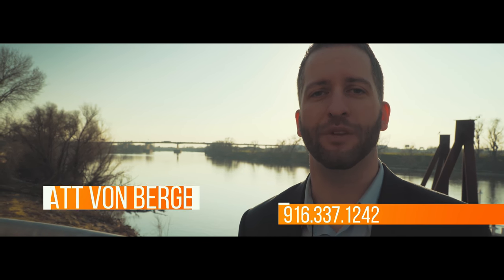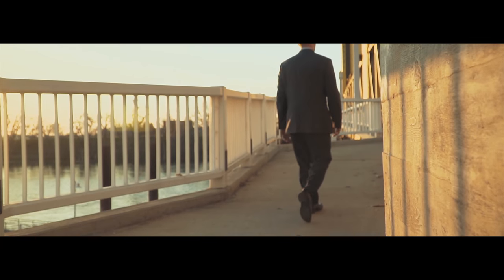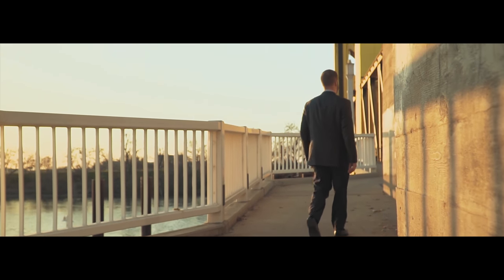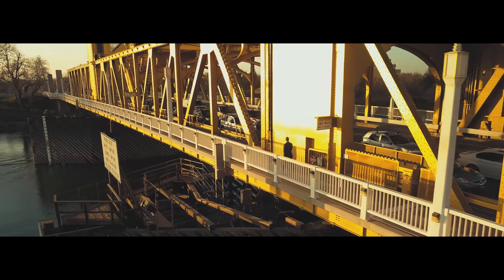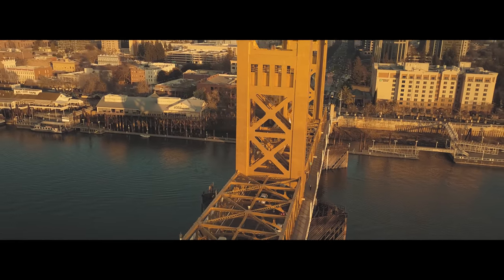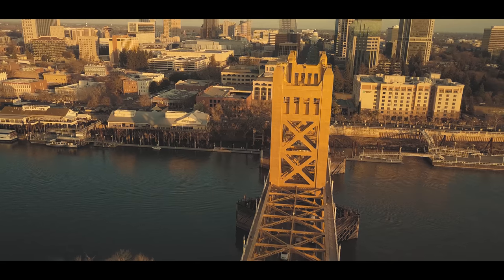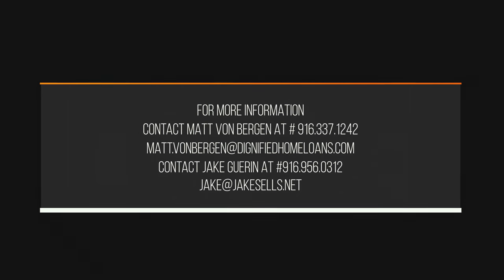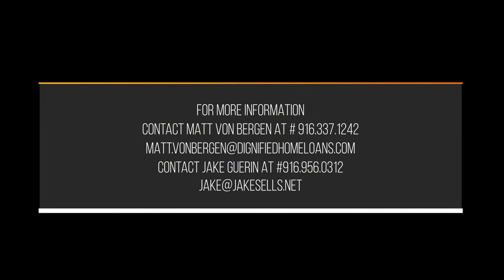Three Top First Time Home Buyer Steps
Local lender Matt Von Bergen and Real Estate Agent Jake Guerin talk about the top THREE steps every first time home buyer should know before buying a home.

Matt Von Bergen
NMLS#209736

Jake Guerin
BRE# 01962435